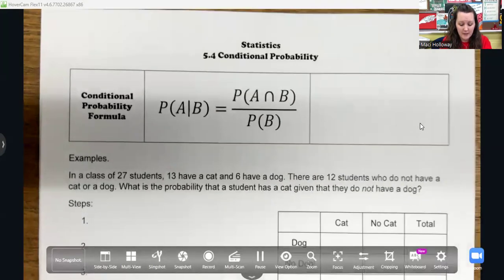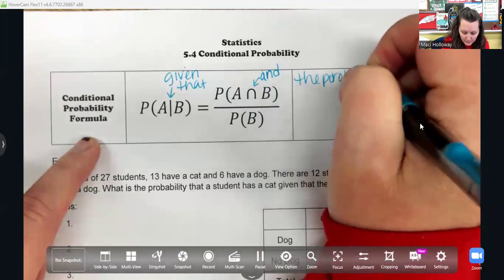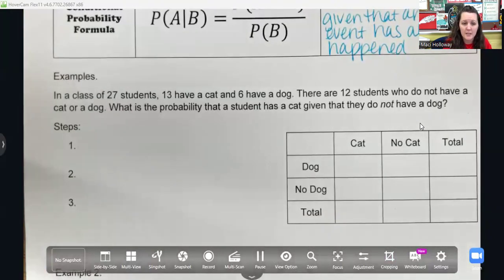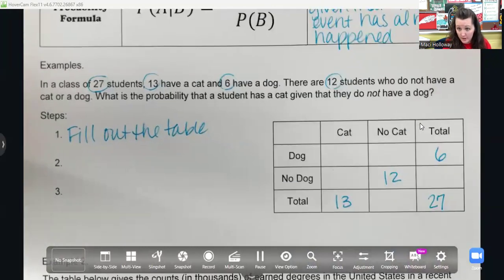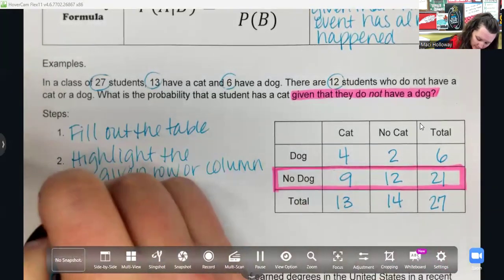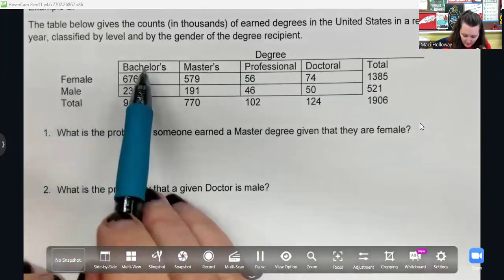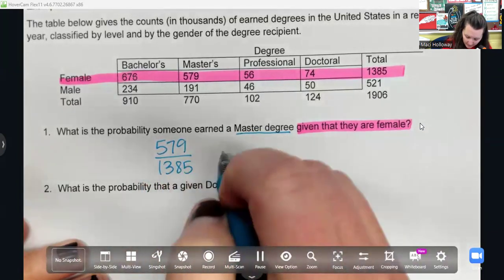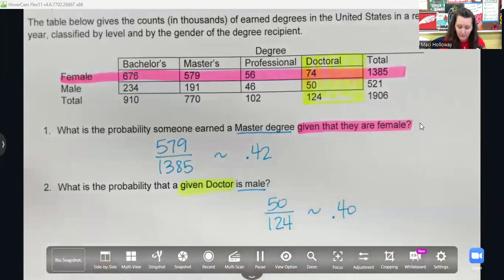5.4 Conditional Probability